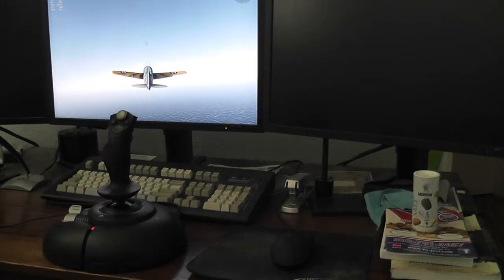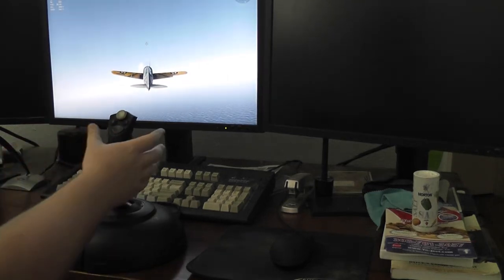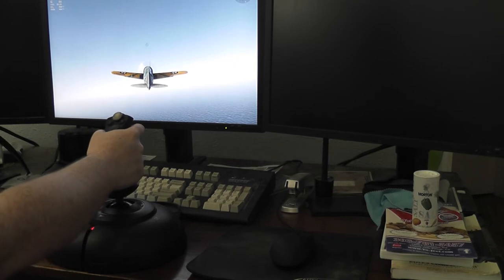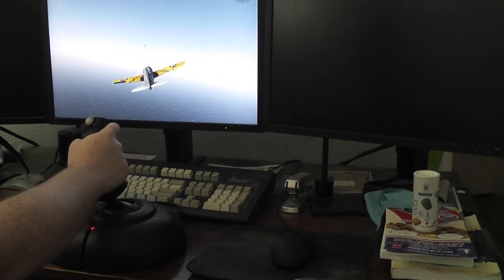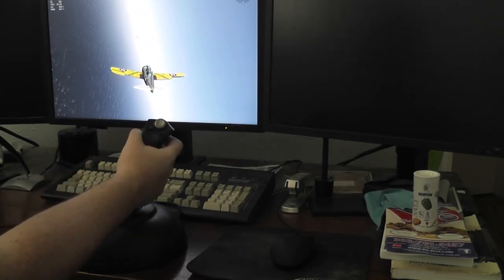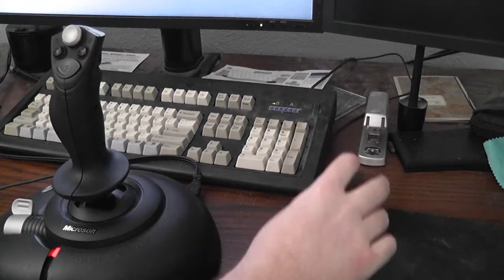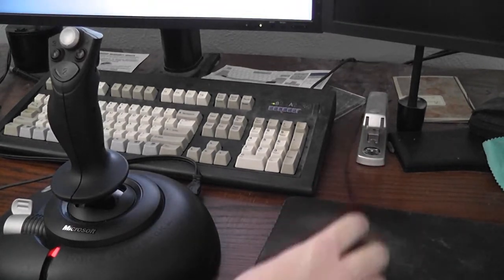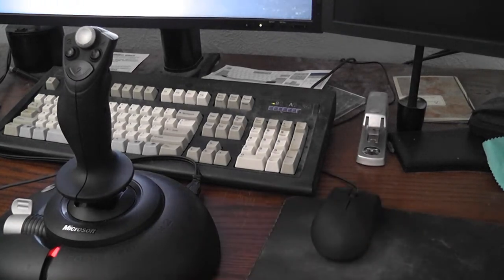War Thunder force feedback bug report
This is an example video to show the effect I'm seeing with my Force Feedback 2 joystick.  The stick works correctly for normal flight, it's just that the force you feel in the stick is backwards.

Banking left makes the stick apply forward pressure, while pitching up causes it to apply leftward pressure.